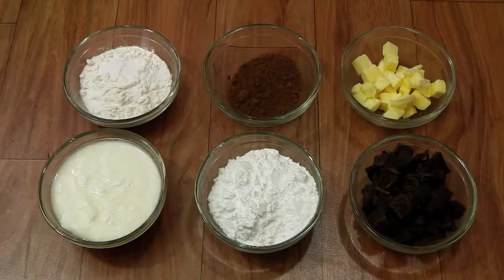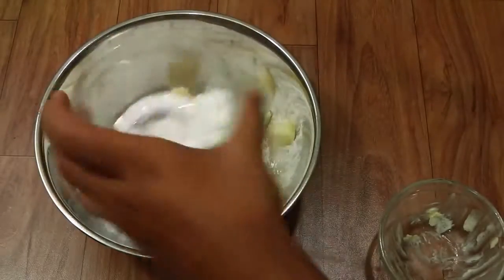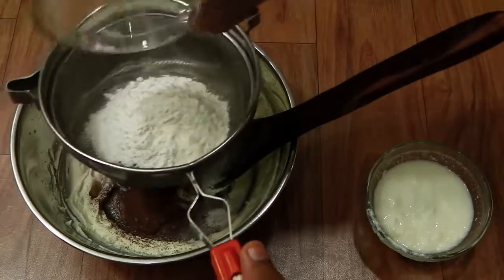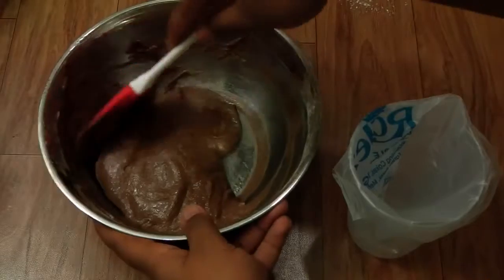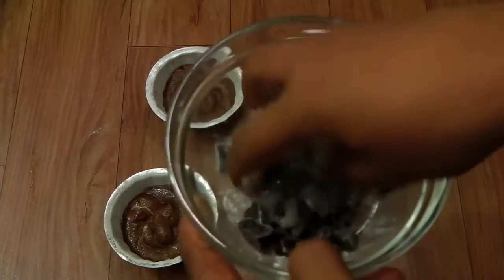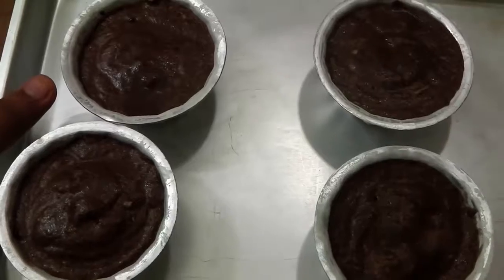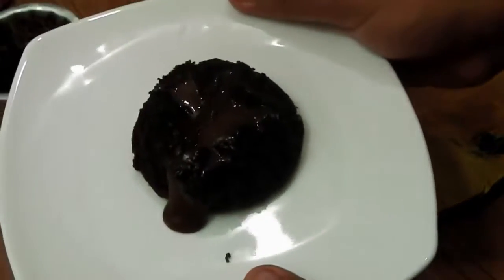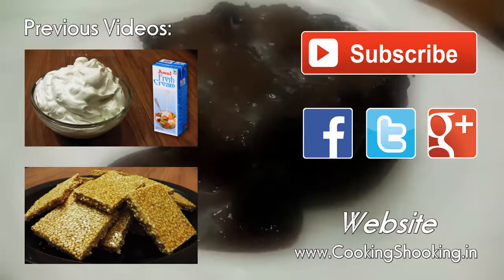Eggless Molten Choco Lava Cake Without Condensed Milk